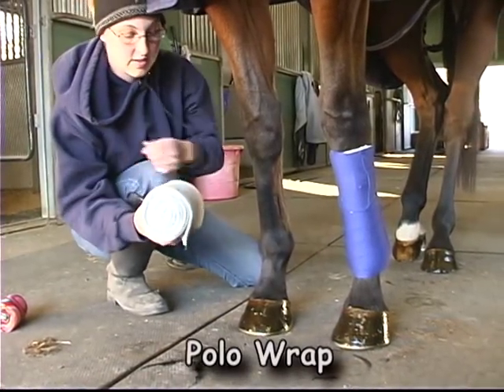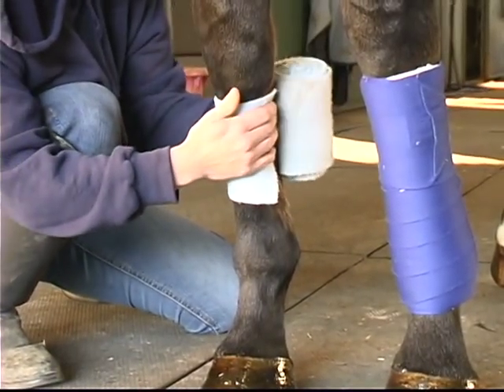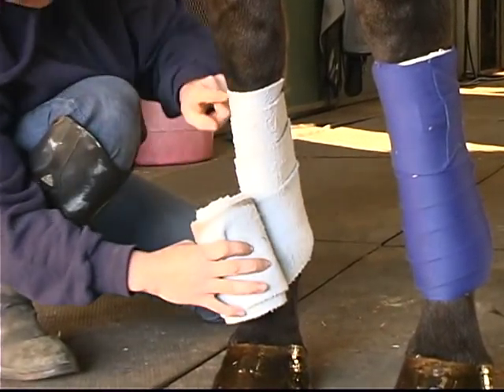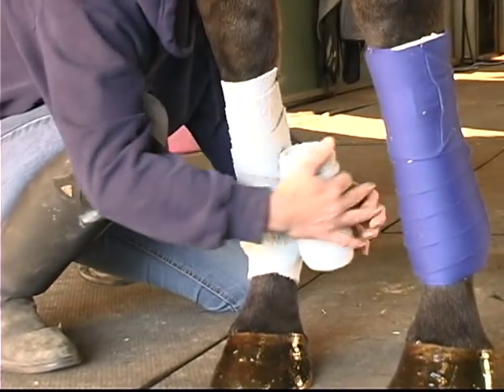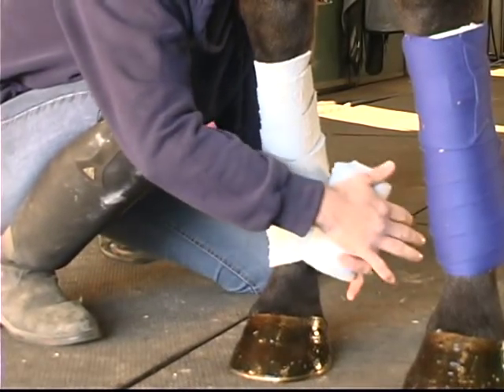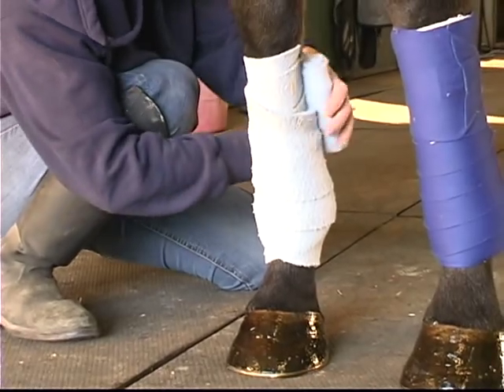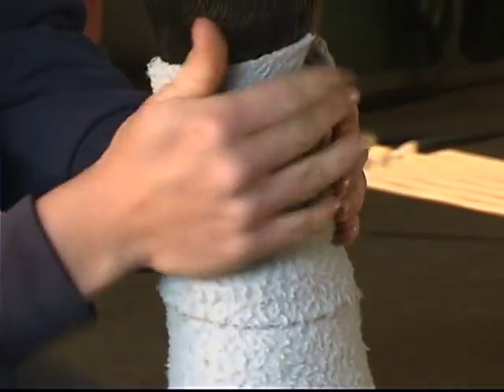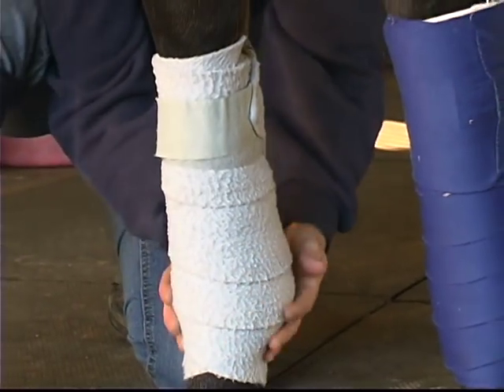Polo Wrapping a Horse's Leg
Polo wrapping a horse's leg to protect them from injury. This video will demonstrate how to polo wrap your horse's leg. If you are somewhat experienced with bandaging legs on horses and know the risk involved when improperly bandaging a horse's leg, whether with it may be polo wraps or standing bandages, consult this video to help you get that perfect leg wrap every time. If you have absolutely have no clue what to do then find a professional who does these type of leg bandage often such as a polo player or someone who has lots of race track experience as those people have no room for error when dealing with high dollar athletes. Wrapping a horses' legs on is an everyday task at the professional level and must be done by an experienced individual as to not cause permanent damage to the leg of the horse. What is a bowed tendon? It's acute tendinitis which can occur when a bandage is not evenly applied to the leg or too tight. A loose polo wrap or bandage will slide and bunch up which can also cause a bowed tendon. Do not leave a standing bandage or polo wrap on for more than 24 hours unless advised by a veterinarian for a specific injury and applied by a profession. Always check the instructions on any bottle or tube of liniment, salves or other types of leg medication to make sure it's OK to cover with a bandage or instructed by a veterinarian as many products can blister the leg especially when plastic is use in applications such as "leg sweating". Practice bandaging and polo wrapping on yourself or a friend first to get a first hand feel of how snug or loose you wrapping is. You can communicate if a bandage is too tight and needs to be loosened or re-wrapped and obviously a horse can't so you need to get it right every time. The last thing you want to do is cut off circulation to the feet or bow a tendon because you thought you knew what you were doing. Polo wraps and bandages can cause serious injury and pain to a horse's leg.

The woman in the video is a state certified horse trainer with many years of experience in training race horses, fox hunters and show jumping horses and of course polo wrapping. She has years of experience in breaking horse for racing and other disciplines. She also is very successful in re-schooling race horses off the track to do a variety of new disciplines and placing them in good homes with people who can properly care for this high strung breed.

If you do not like this video we would love to hear why and please attach your link on how you wrap legs on horses. on how to wrap standing bandages and other leg bandages like short polo wraps. If you have a comment regarding this polo wrapping video, please leave below.